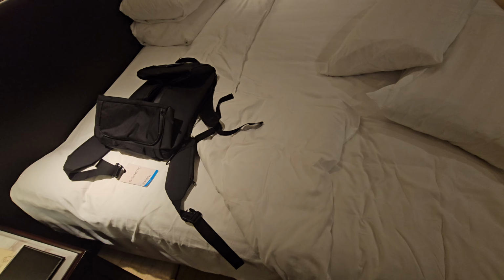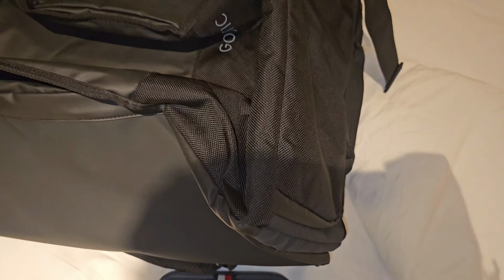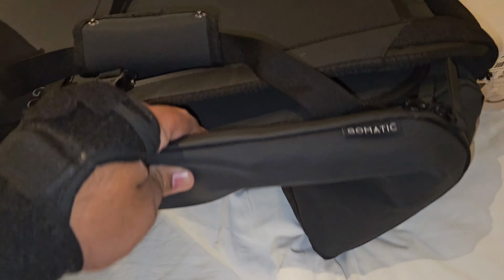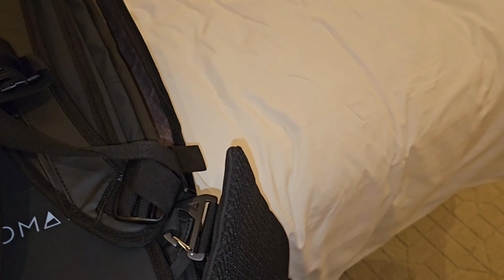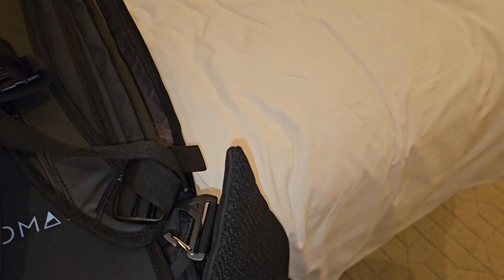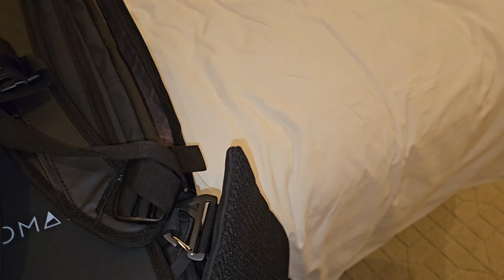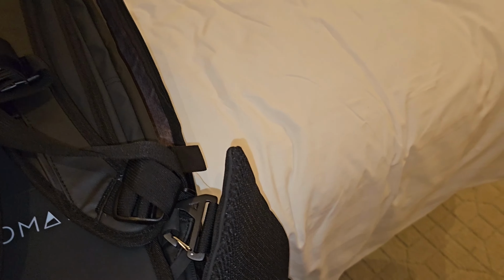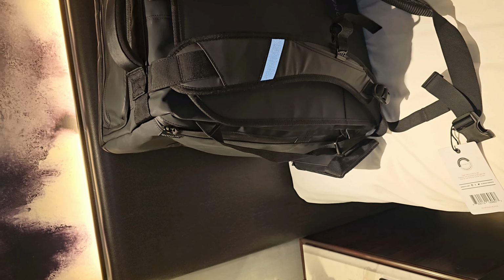Nomatic / Gomatic in-depth review.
Note - Shoes dont go in the way I put them. They go in sideways. There is enough space for shoes and slippers in the shoe compartment.